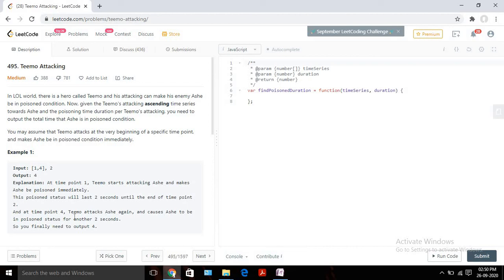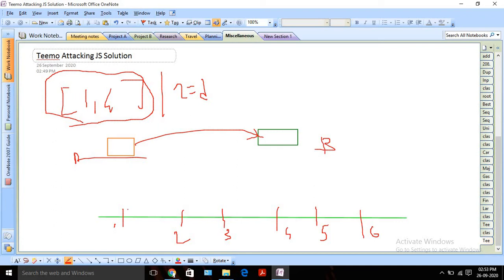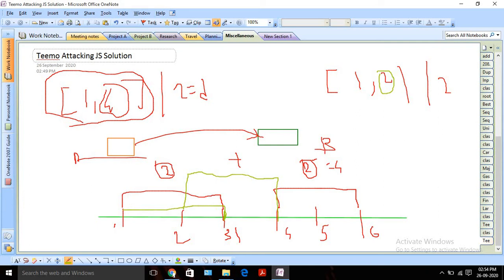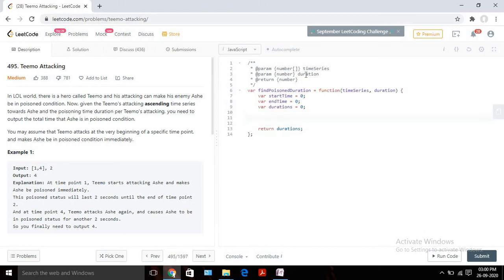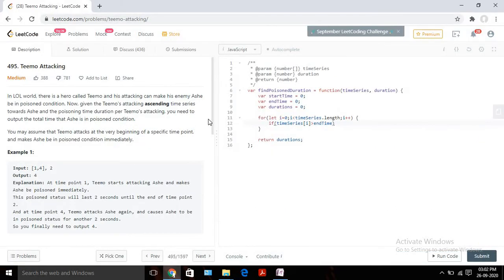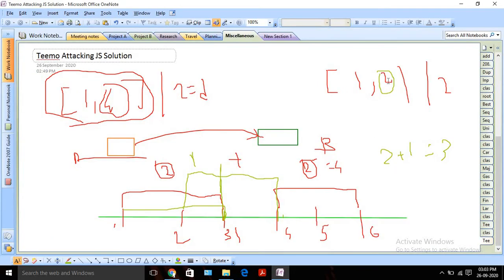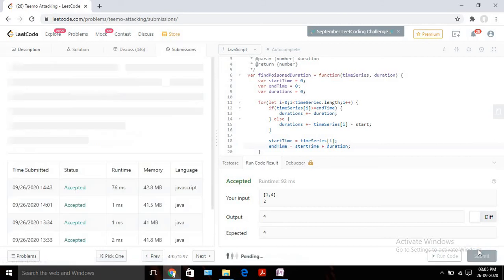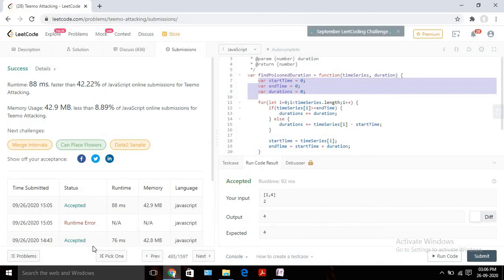Teemo Attacking | LeetCode 495 | JavaScript Solution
This video contains explanation and JavaScript solution for LeetCode 495 .